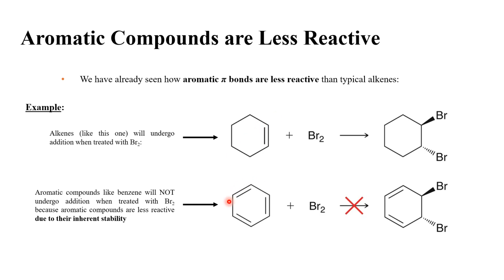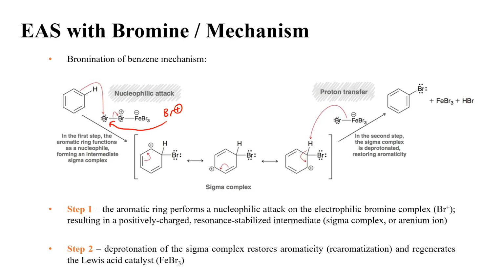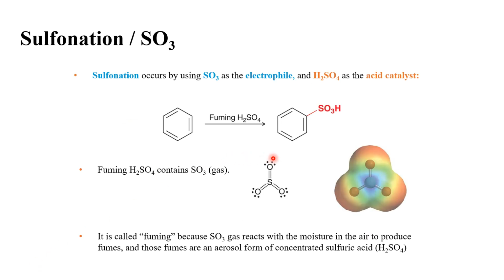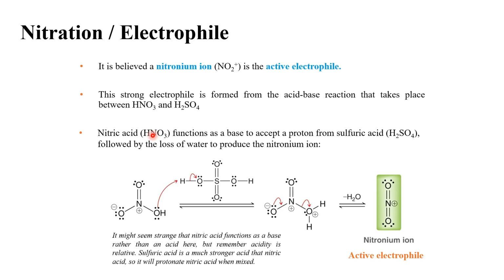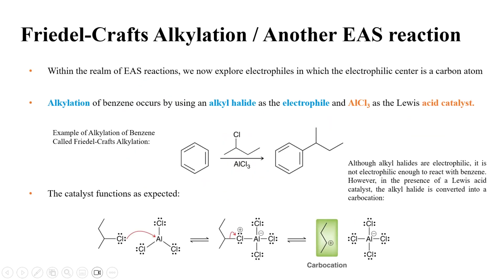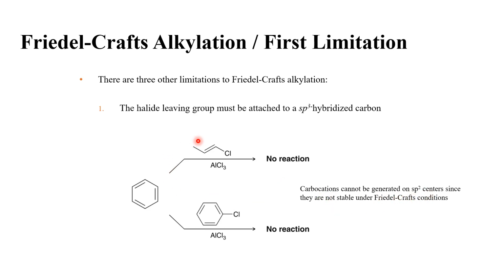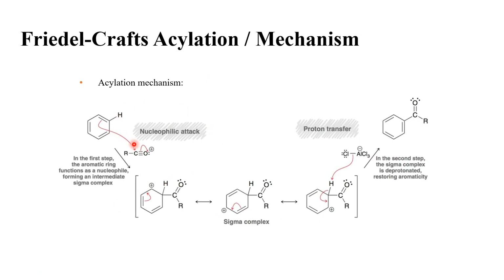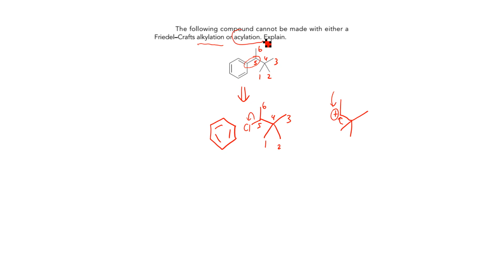Electrophilic Aromatic Substitution Reactions (Video 1)